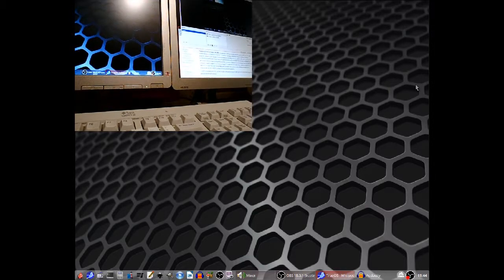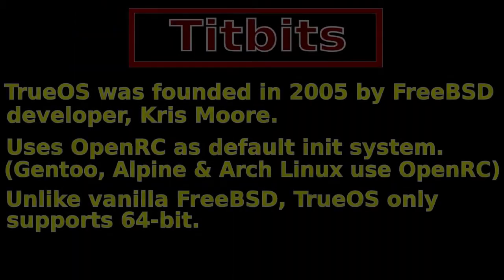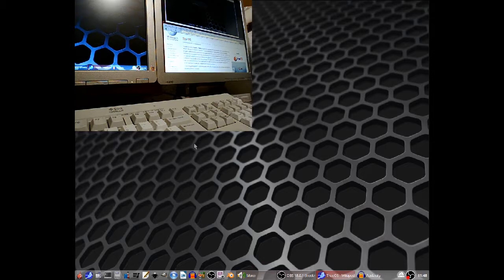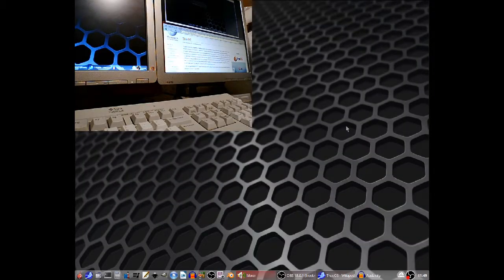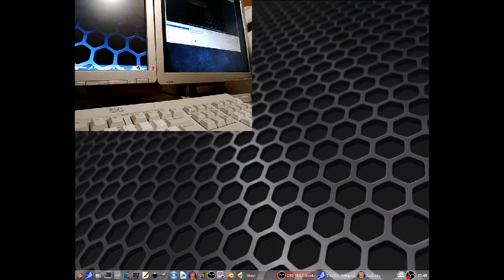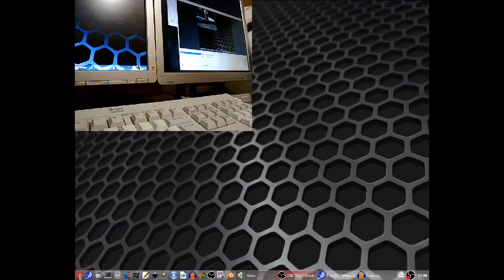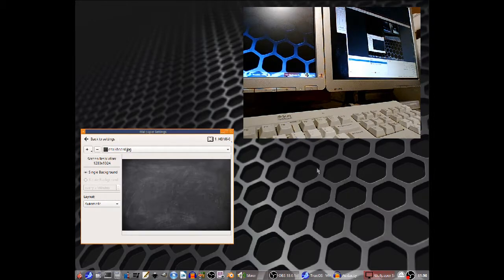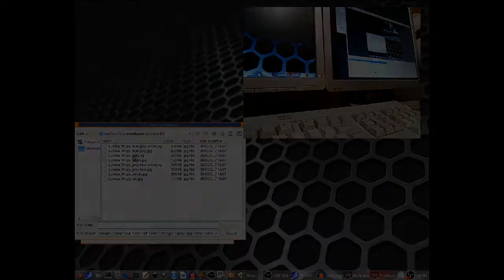TrueOS Quick Overview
A quick overview of TrueOS 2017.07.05 x64

*Fixed Audio*